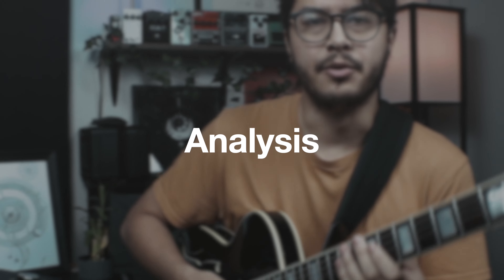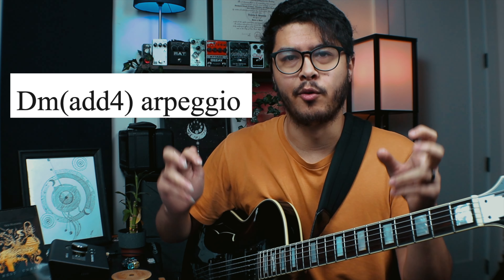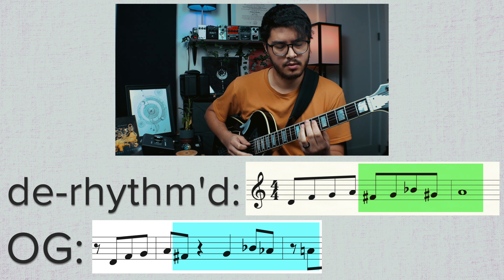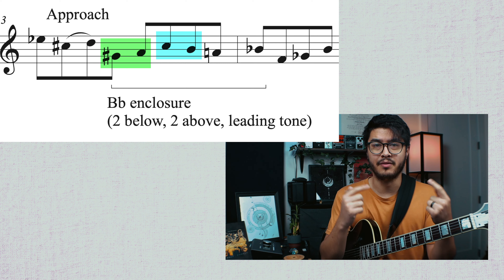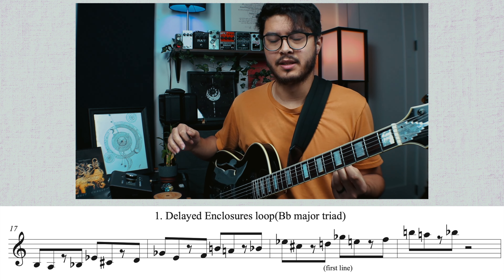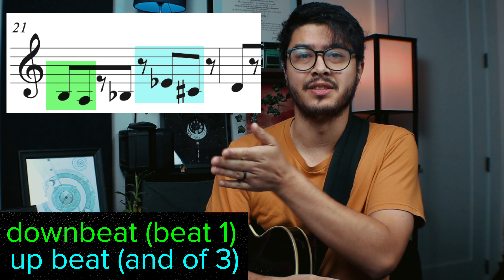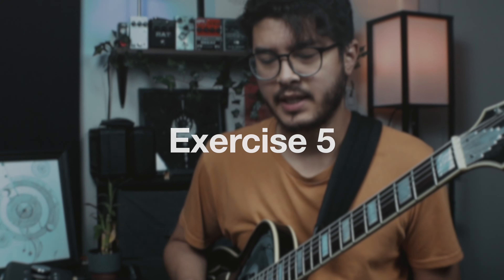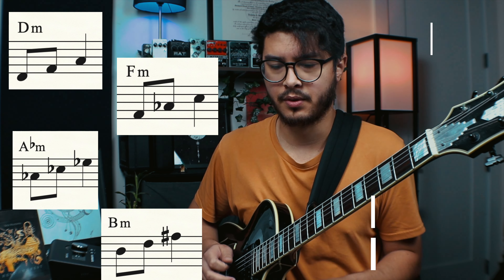5 Exercises from transcribing one phrase (Midland, Texas Picnic Area [Mike Lewis/Chris Morrissey])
Today I thought I'd try something different and do a little transcription and analysis video (and how to get exercises from transcription) on Mike Lewis's opening line on Midland, Texas Picnic Area off Chris Morrissey's album "North Hero."

-Chapters
0:00 Intro
0:58 Analysis
6:27 Exercise 1
7:50 Exercise 2
8:29 Exercise 3
10:02 Exercise 4
11:40 Exercise 5